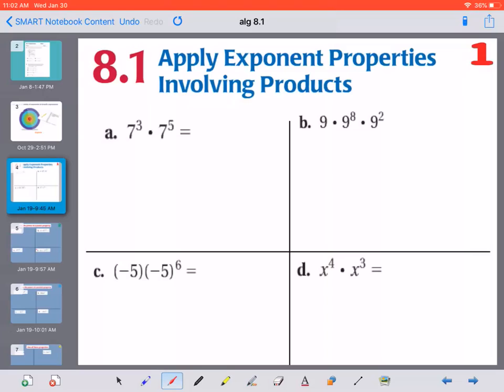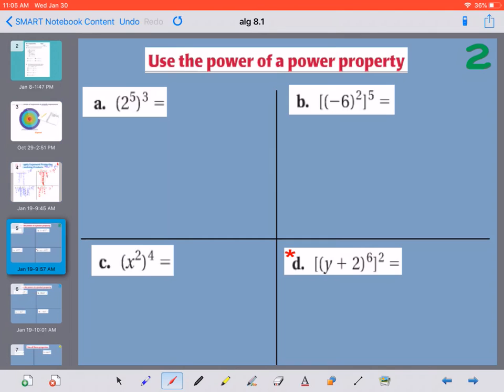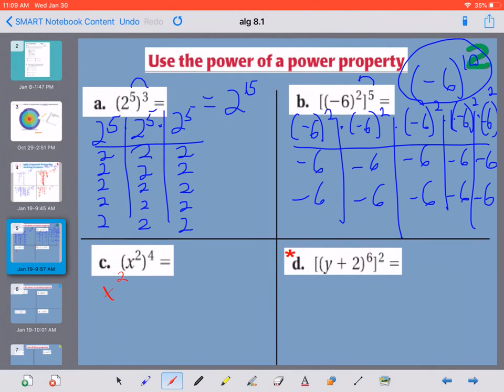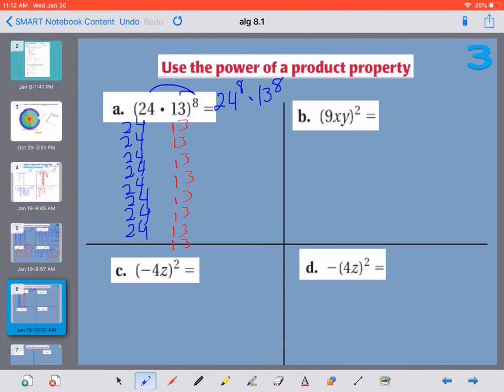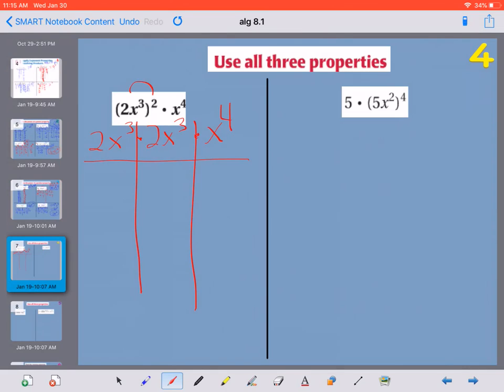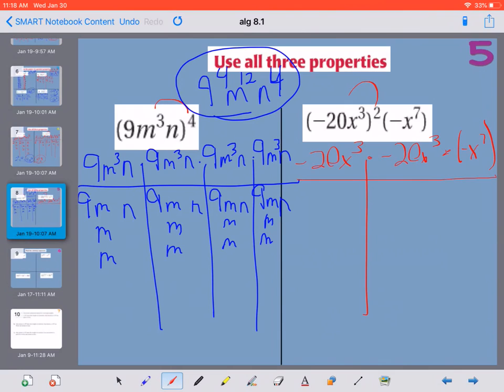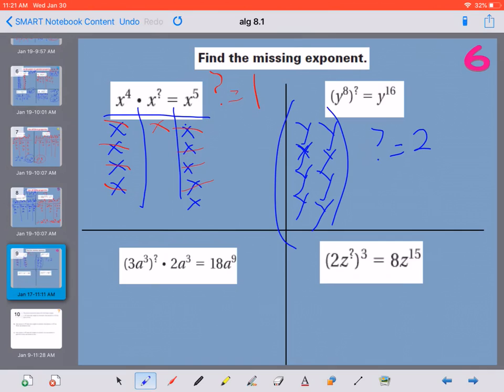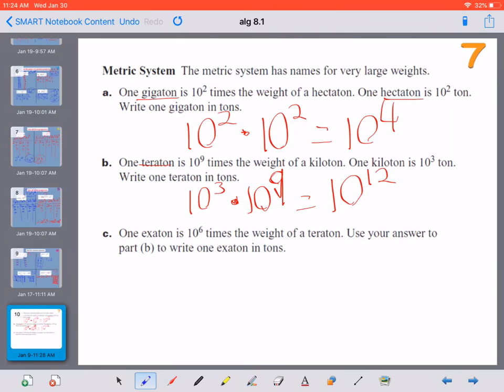NL 8.1 Simplify Exponents with Products